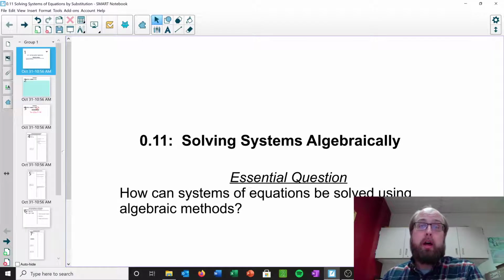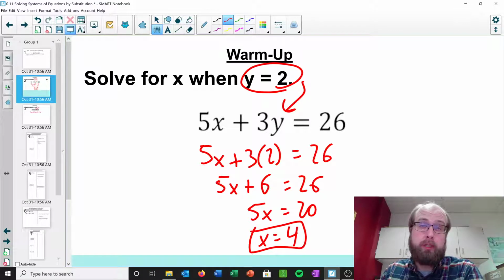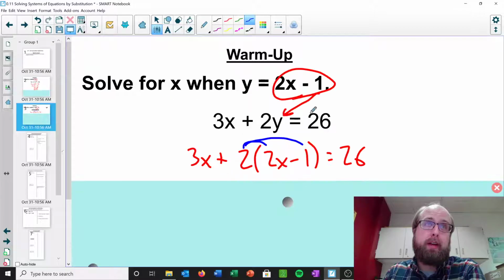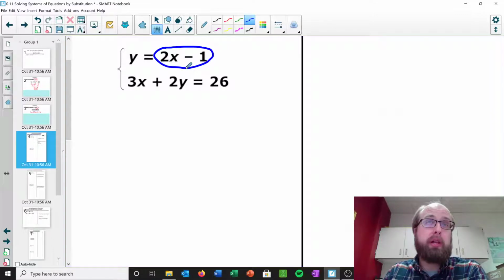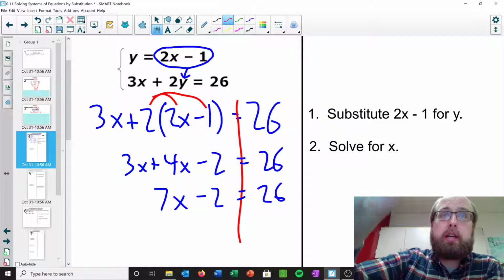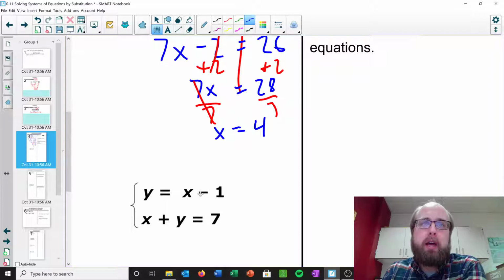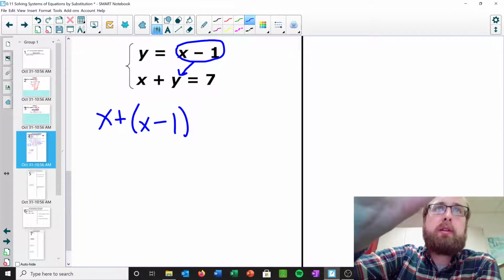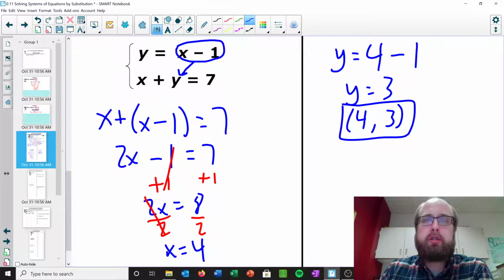0.11 Part 1: Solving Systems by Substitution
Algebra 2
0.11 Part 1:  Solving Systems by Substitution